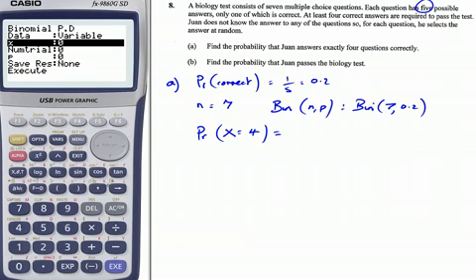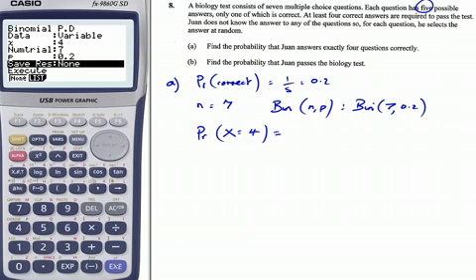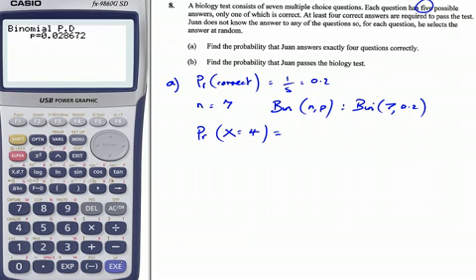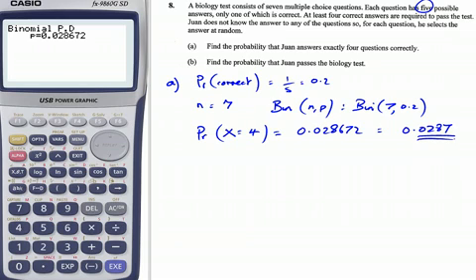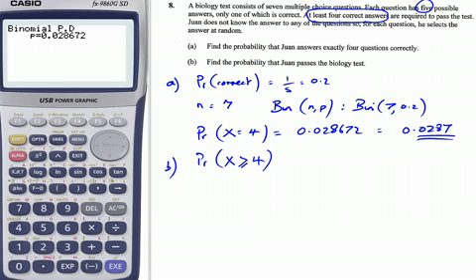casio hint 3 binomial distribution